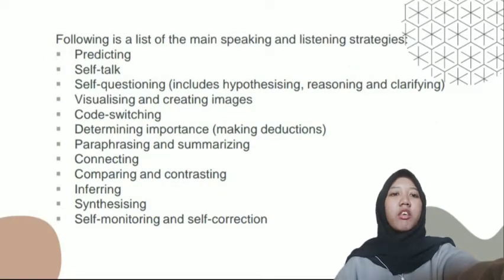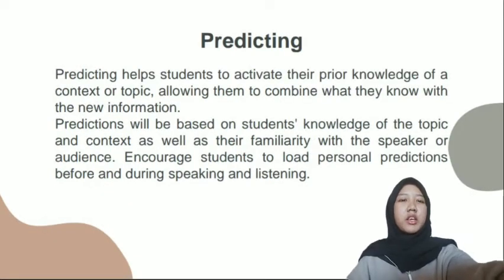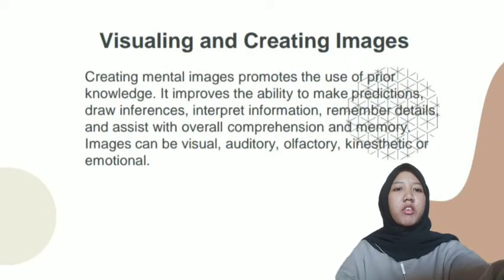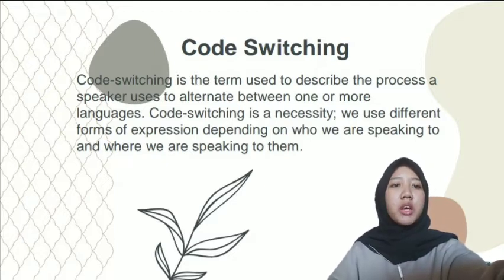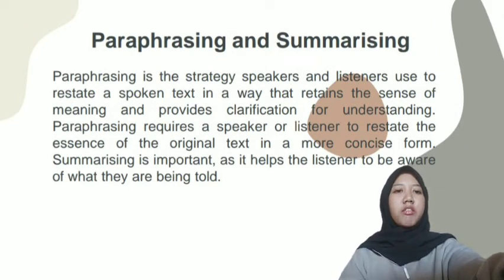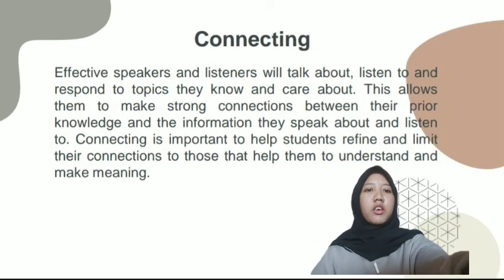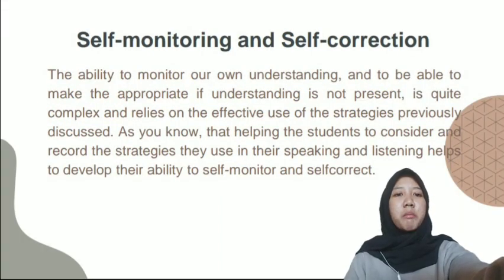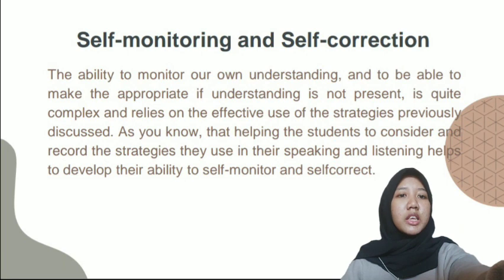Final Exam MLS - Listening and Speaking Strategies